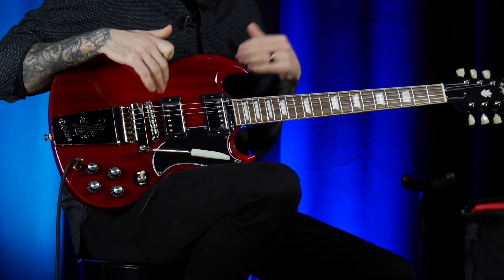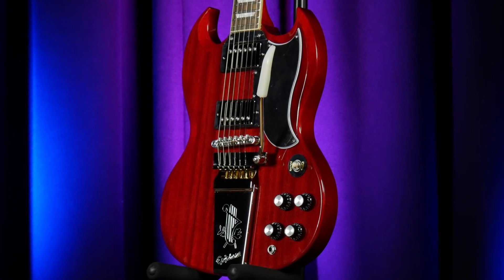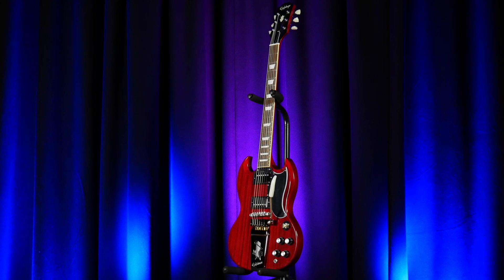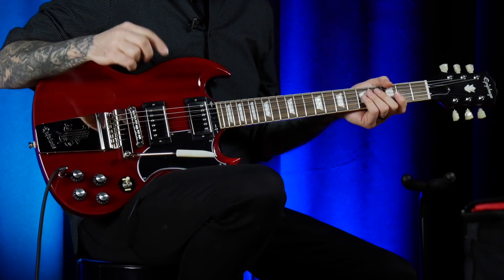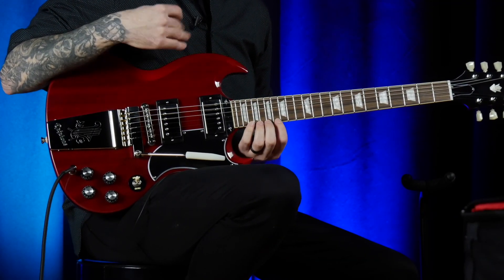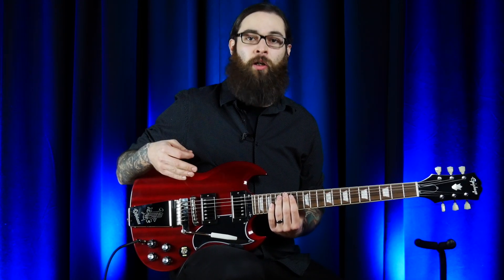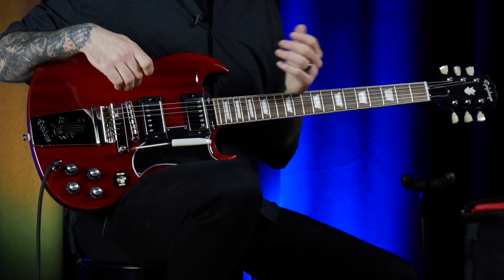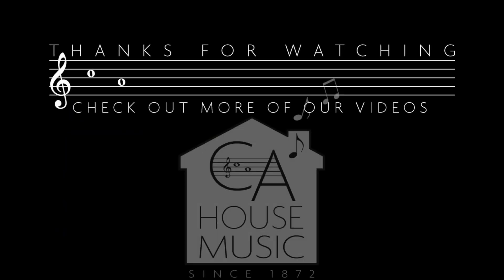The Epiphone SG Standard 60's Maestro, Classic Gibson tone, Half the price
Check out one of the newest offerings from Epiphone, the SG Standard 60's Maestro. Available now!